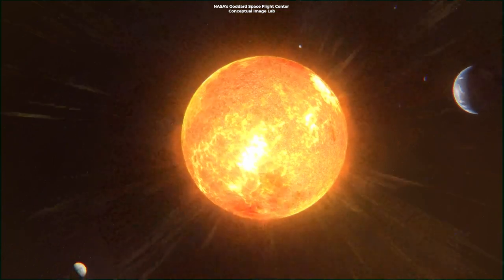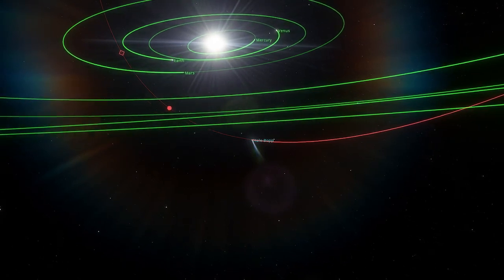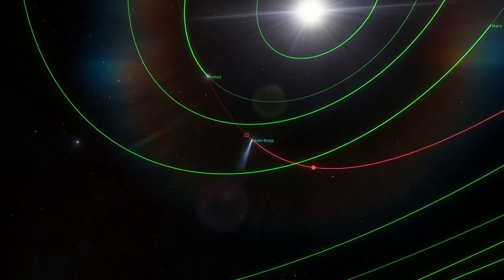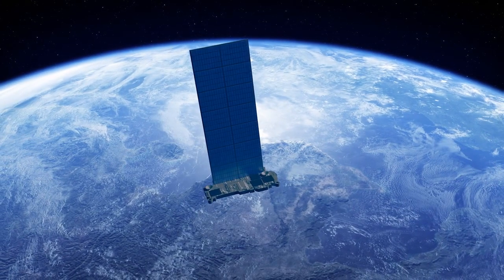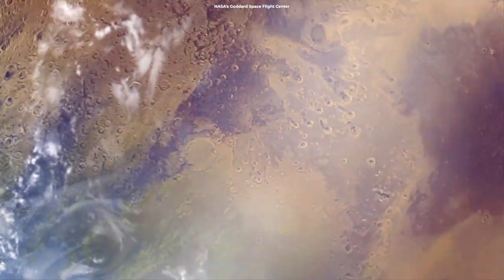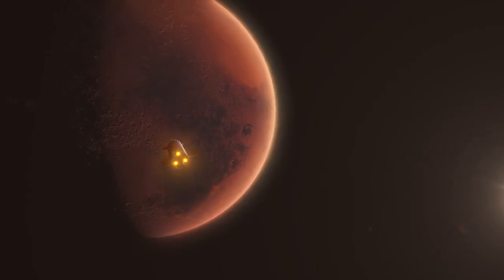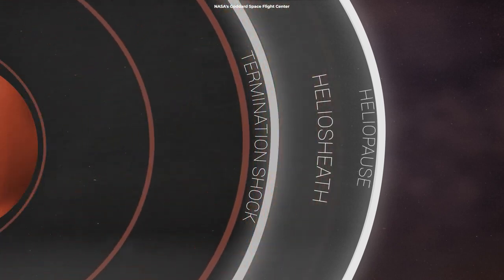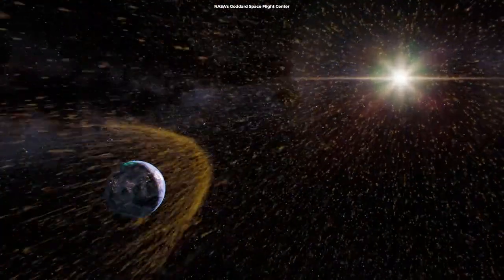nasa nasaupdates nasamanigaming pakistan india